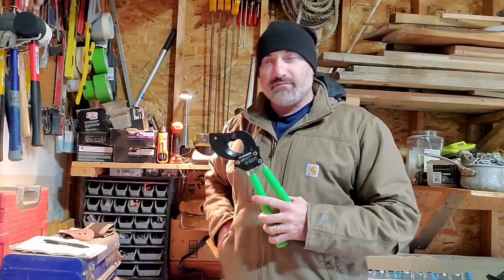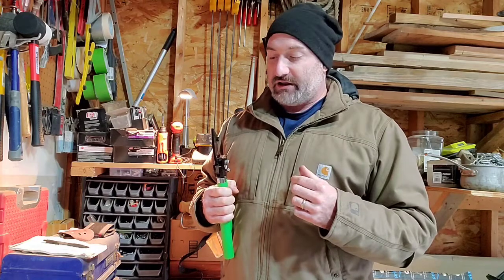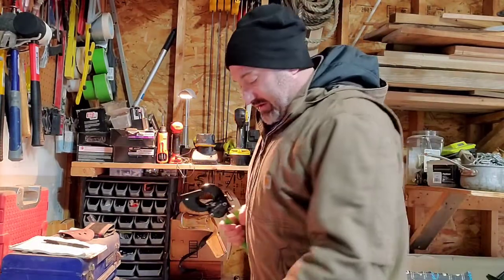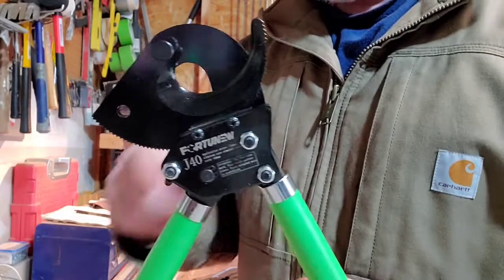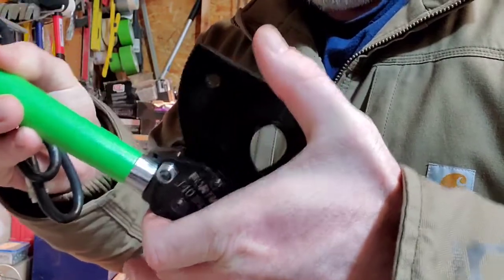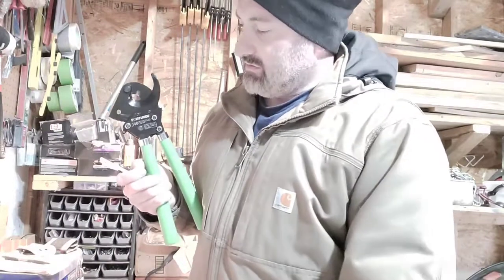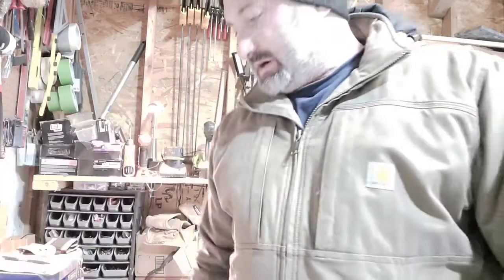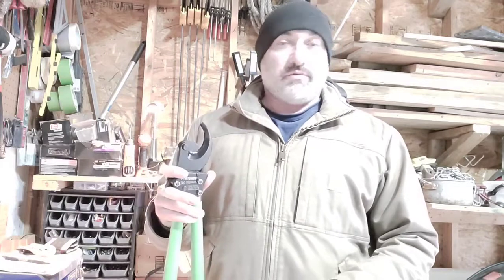Review of FORTUNEW Ratchet Cable Cutter, Up to 600 MCM （300mm²) Heavy Duty Ratchet